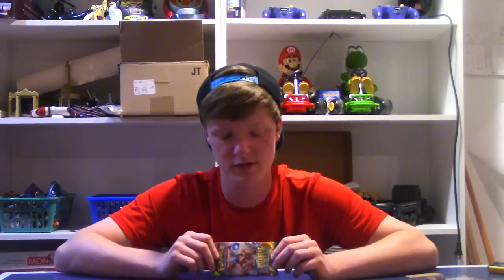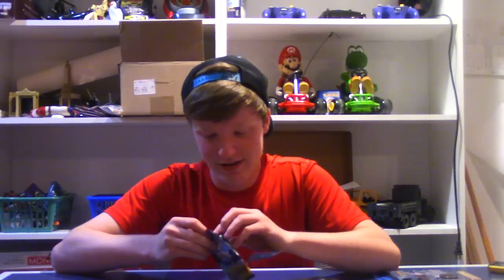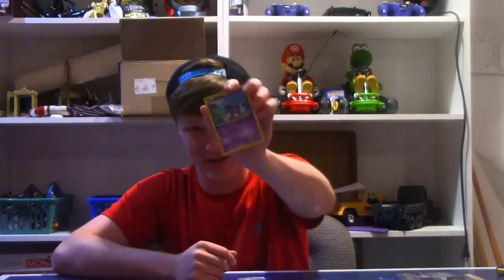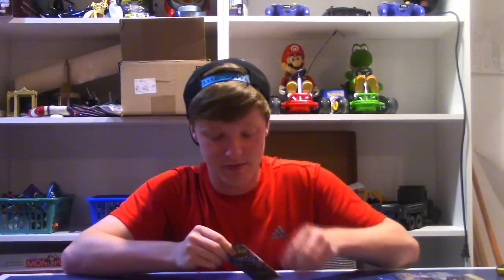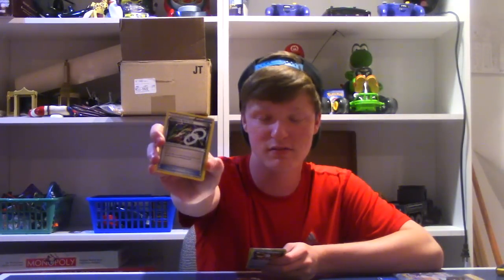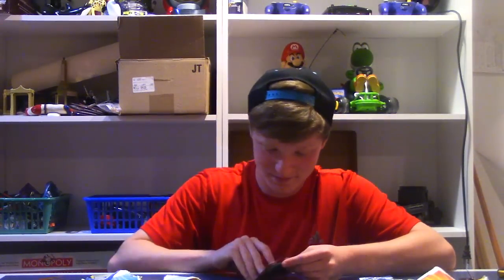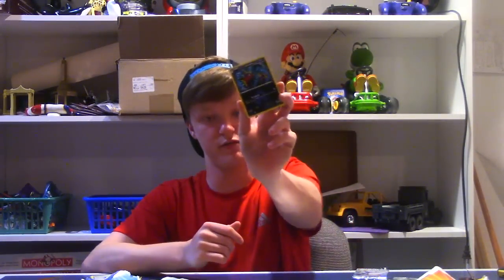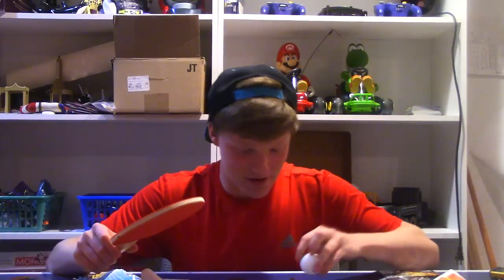[TCG] Pokemon Roaring Skies & Double Crisis Card Pack Opening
I had a lot of fun making this video and editing it, so I hope you guys also enjoy it! Tell me if you want to see more of these types of videos in the future, I will be willing to spend more money for you guys. :) New Mario Kart video coming out this week!